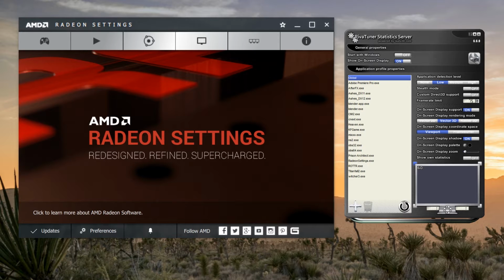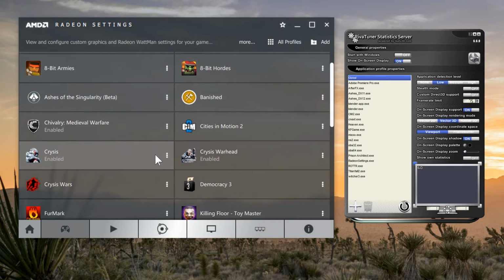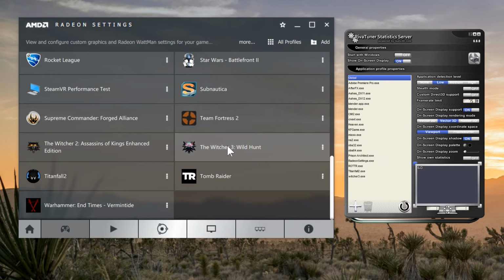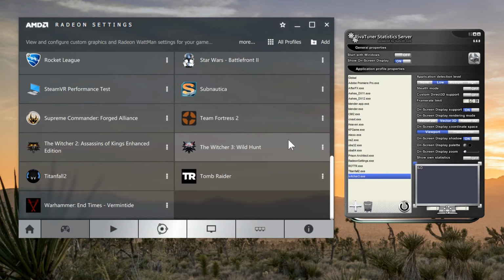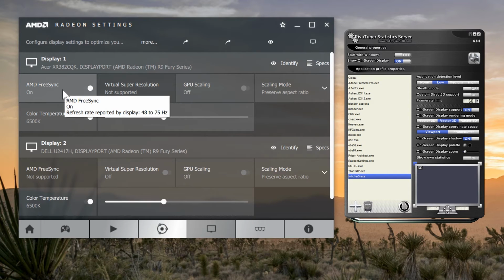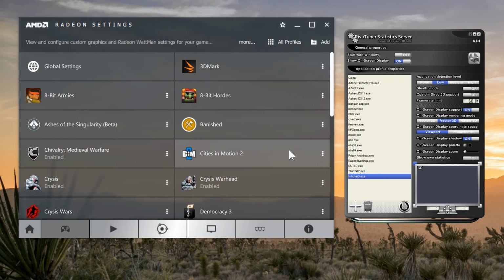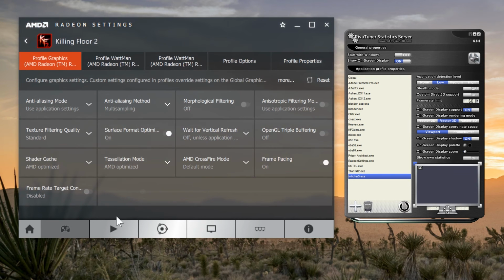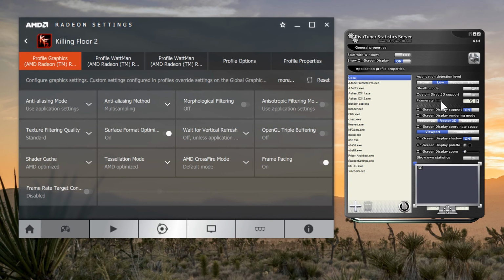FreeSync Frustrations & Jubilations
A quick talk about getting the most out of FreeSync.